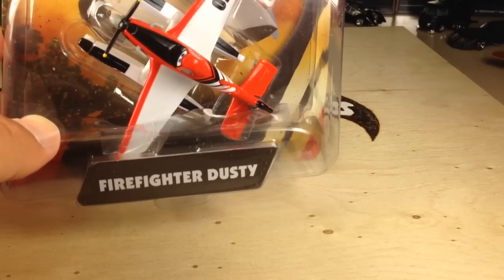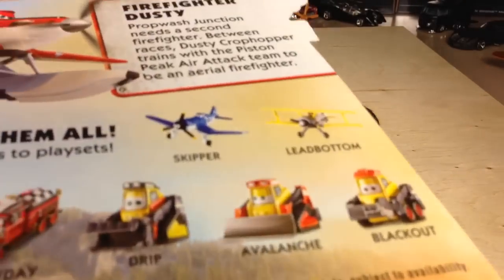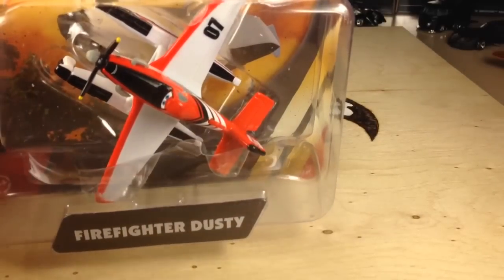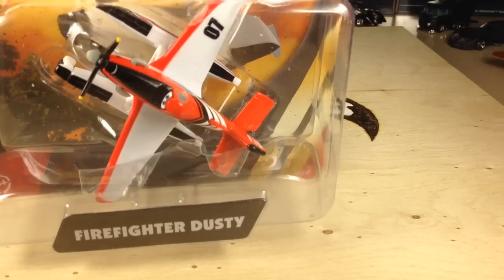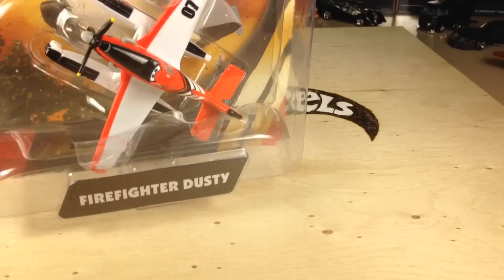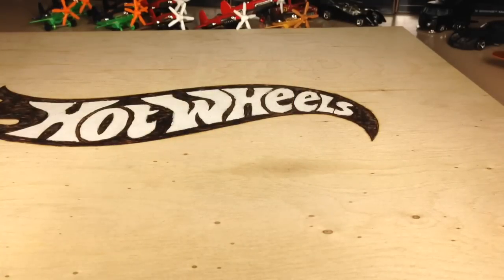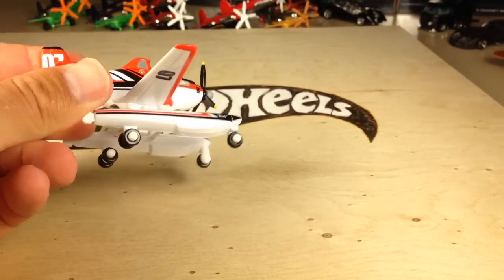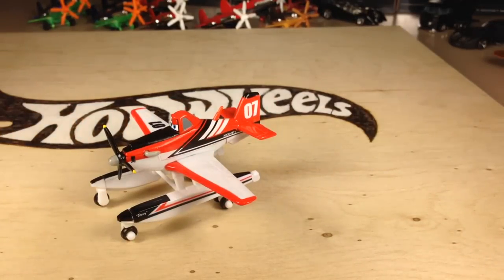Disney Planes Fire and Rescue Firefighter Dusty Crophopper Review!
Planes Fire and Rescue is an upcoming 2014 film from Disney. The diecast vehicles are now available! In this video I review Firefighter Dusty Crophopper.

eBay.com/GranaToys
GranaToys.com

See photos and exclusive stories:
Diecastic.com